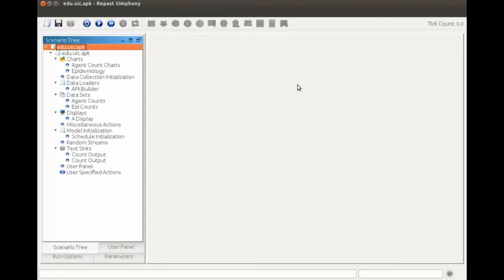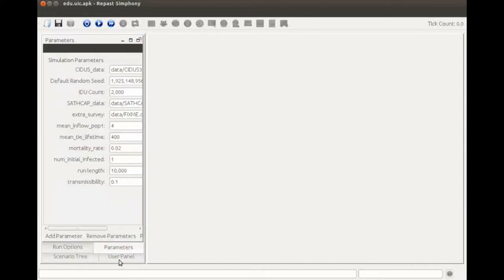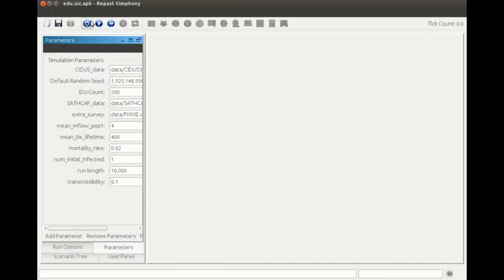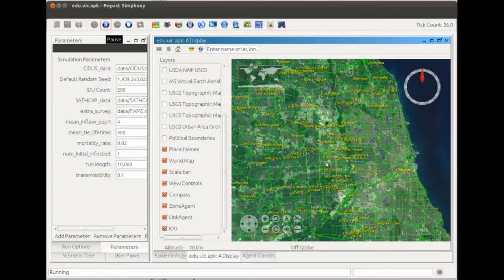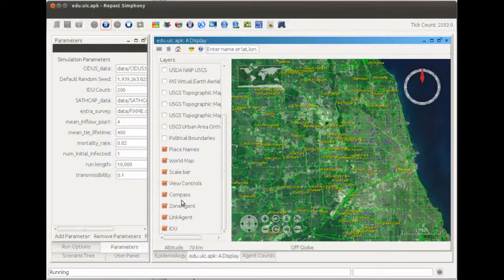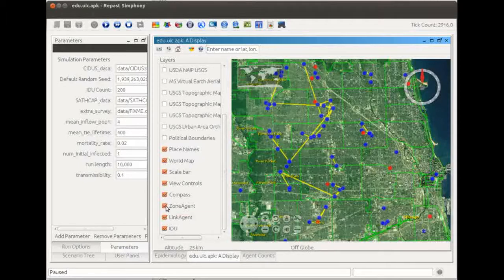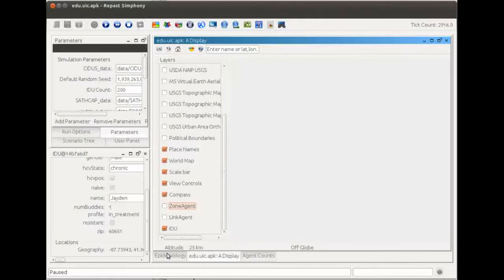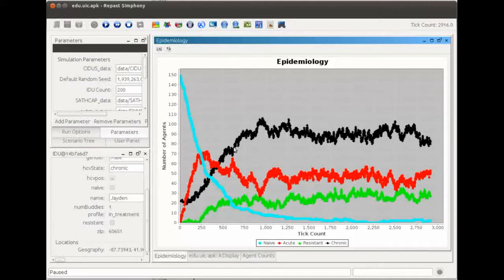Agent-based Pathogen Kinetics Model (APK) version 1.0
A simulator of Hepatitis C infections in the Chicago area.  The simulation shows 200 injecting drug users.  Based on Repast Simphony framework.